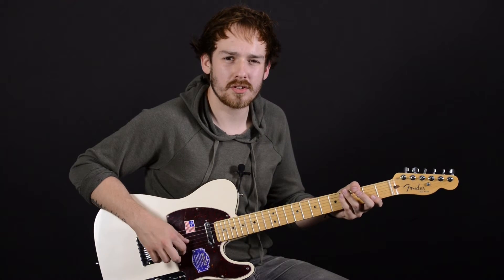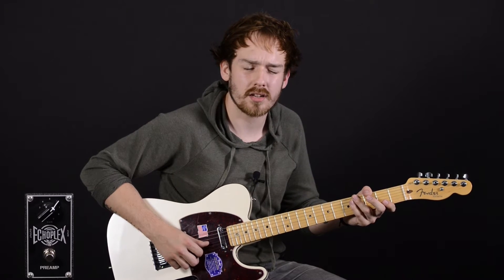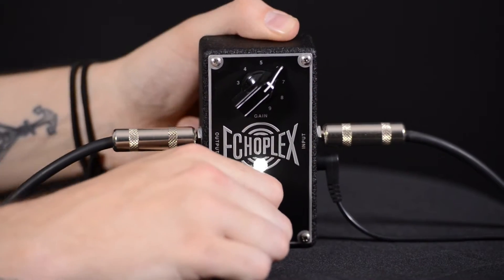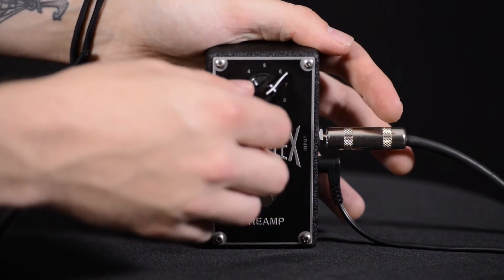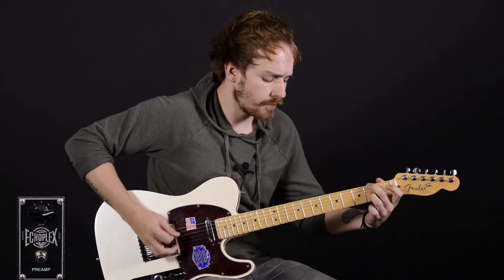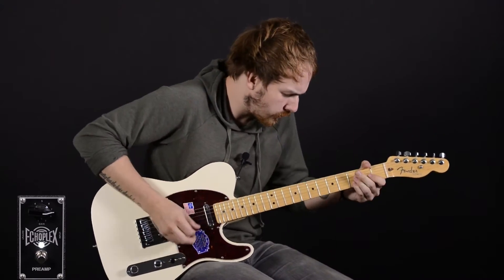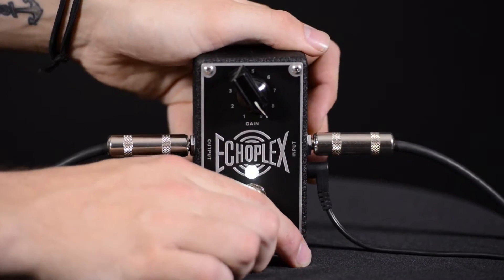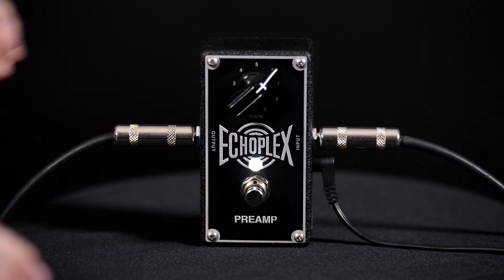MXR Echoplex 101 Preamp Pedal | Elderly Instruments